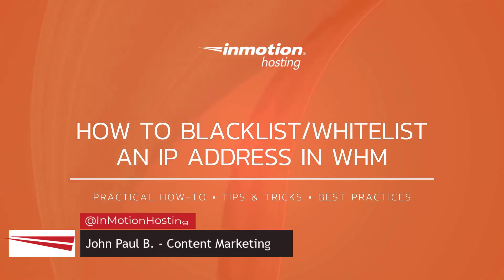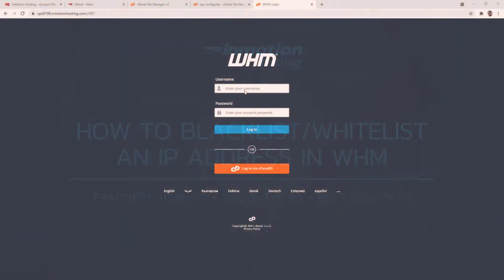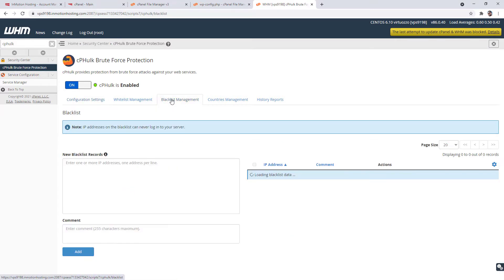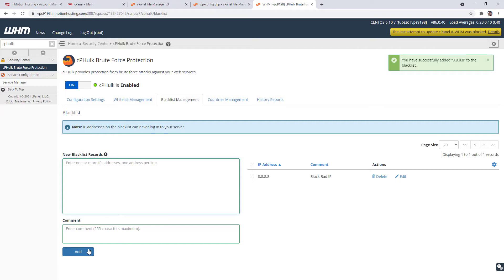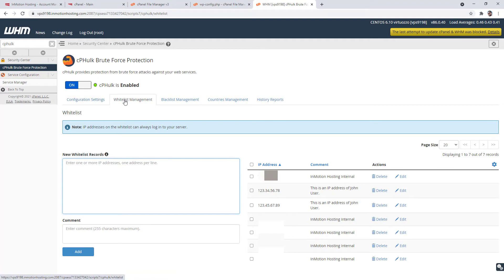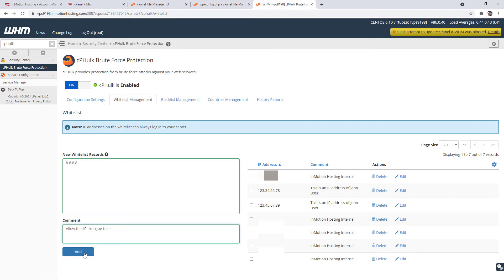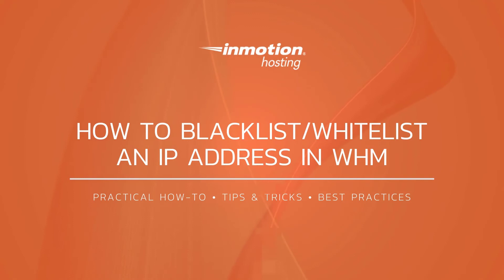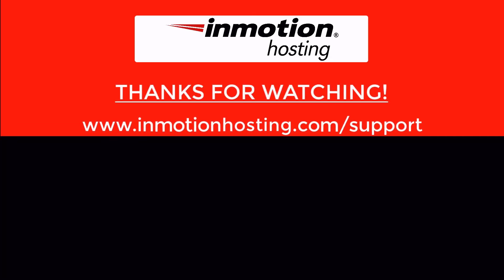How to Blacklist Whitelist an IP Address in WHM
Learn how to blacklist and whitelist IP addresses using cPHulk in WHM. Use this to deny or allow access to your server.

00:00 Intro
00:33 Blacklist IP Address
01:21 Whitelist IP Address
02:12 Outro

To learn more see our full guide on How to Blacklist/Whitelist an IP Address in WHM:

You can also find out more by going to our WHM Educational Channel:

About Us:
InMotion Hosting was founded in 2001 and provides personal and business web hosting for everyone!